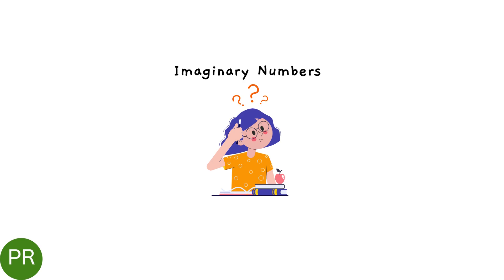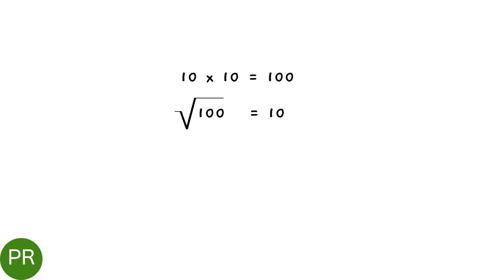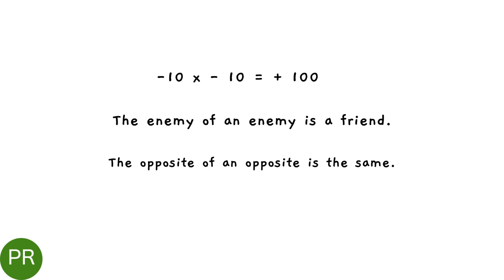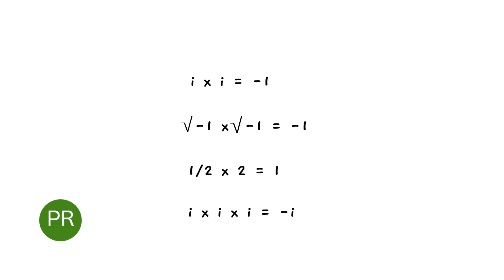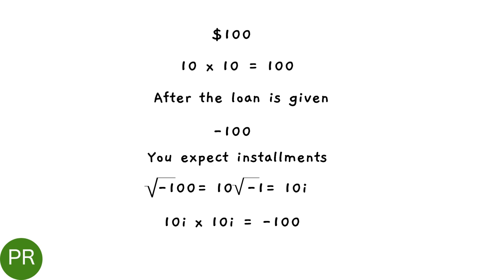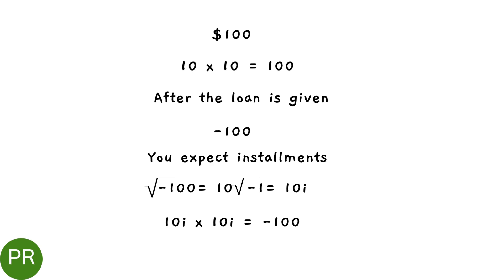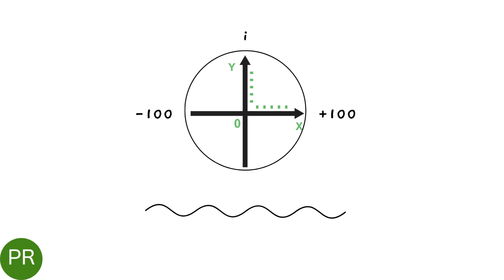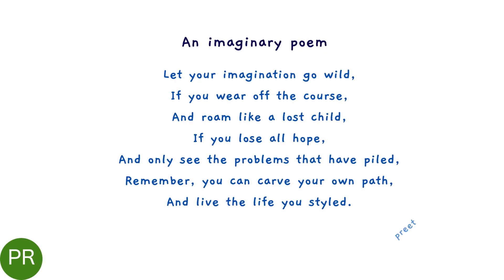What's the physical meaning of imaginary numbers?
What are imaginary numbers? How are imaginary numbers used? Learn the physical reality and intuition behind imaginary numbers.